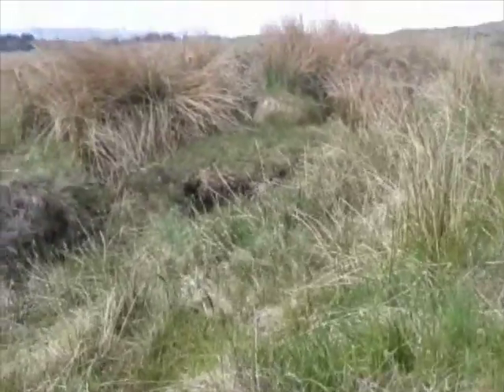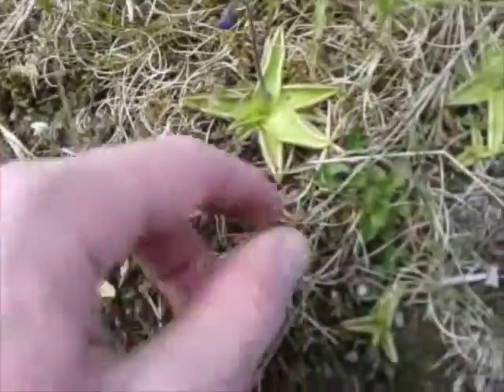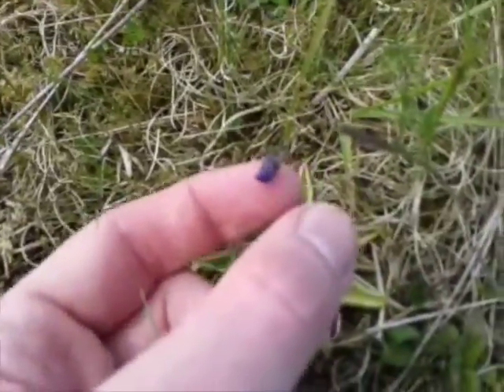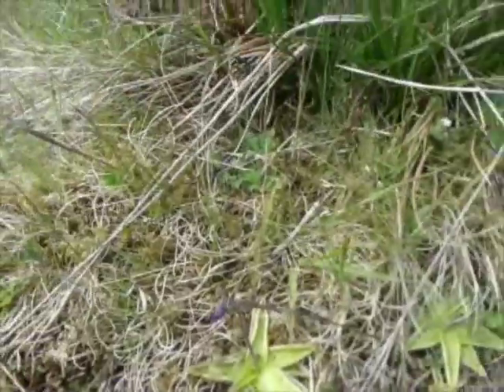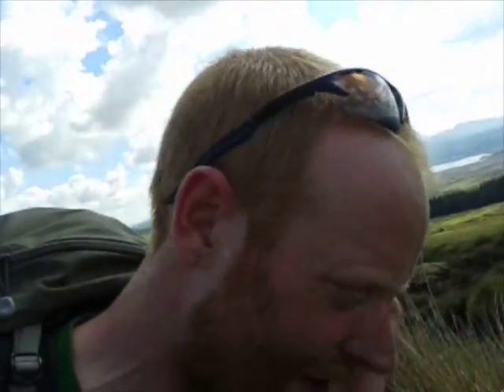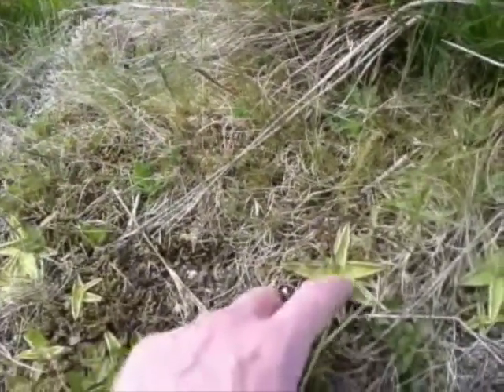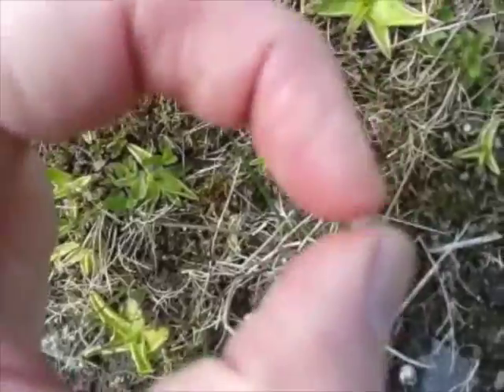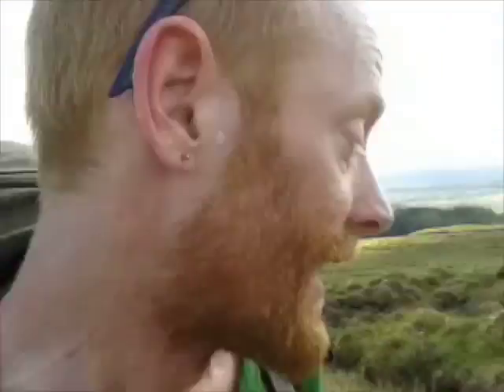Bitesize Ben - This plant eats midges!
The first of a new set of shorter 'Bitesize' snippets taken from my Blethering Ben series.

While climbing a hill overlooking Rannoch Moor I meet one of Scotland's strange carnivorous plants.